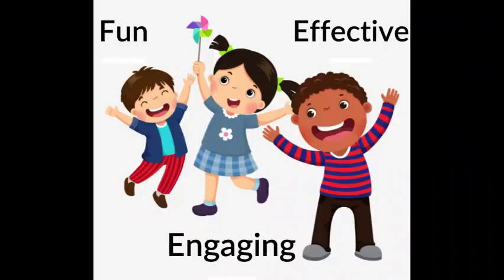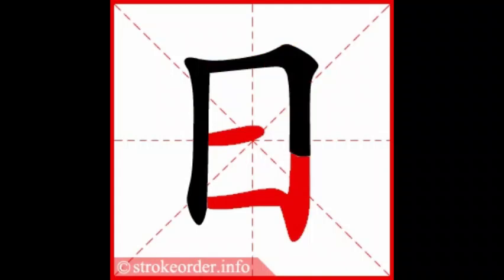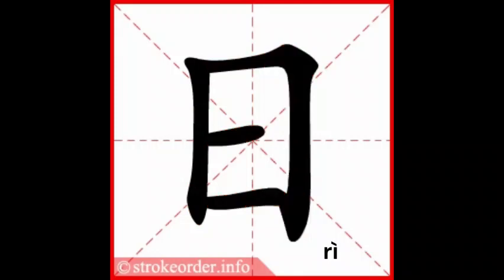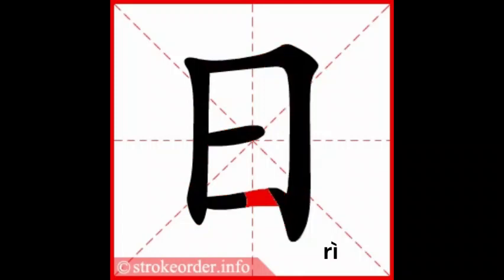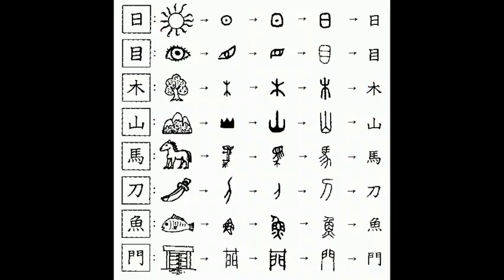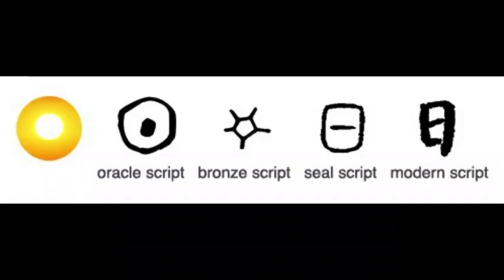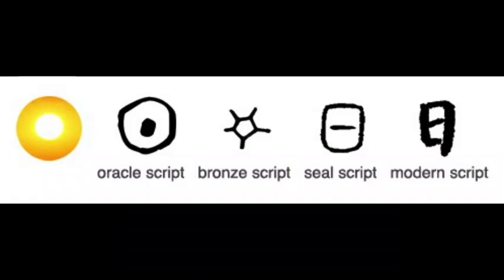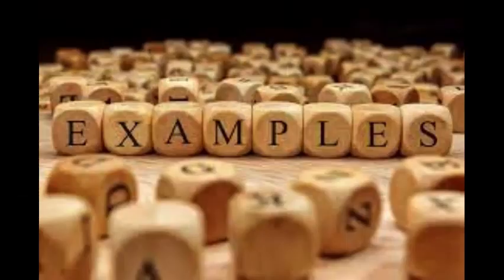Lesson #7 日 Sun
In today’s video, we’ll teach you the Chinese character for the sun or day, 日. This is a fun character in the Chinese language because the character 日 looks like the item it is describing, which is otherwise known as a pictograph.

In the Chinese language, about four percent of all characters are pictographs, which means the character evolved from pictures, the earliest of which were found on oracle bones. In the case of 日 you can see there is a resemblance to the sun, which makes the character easy to learn.